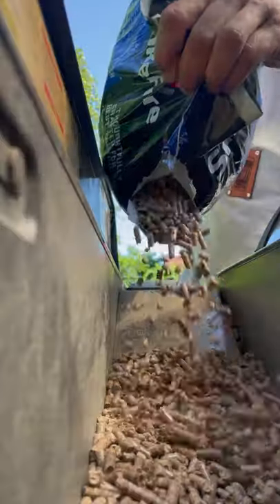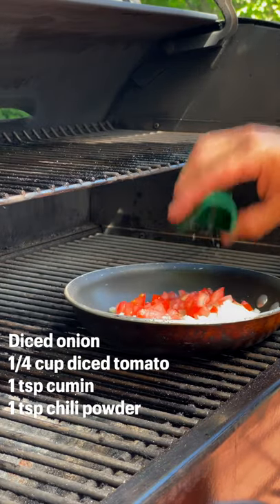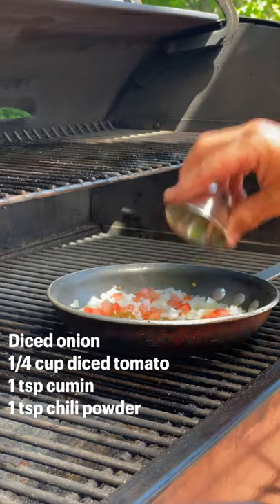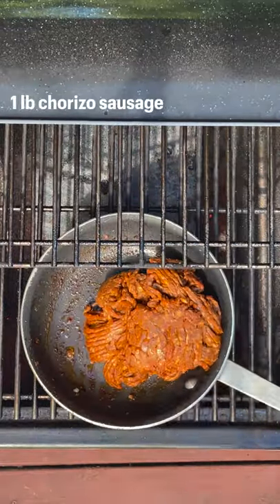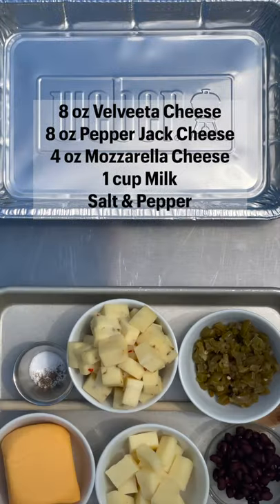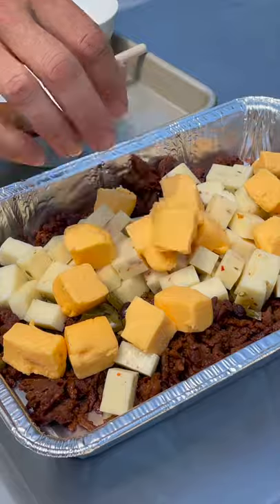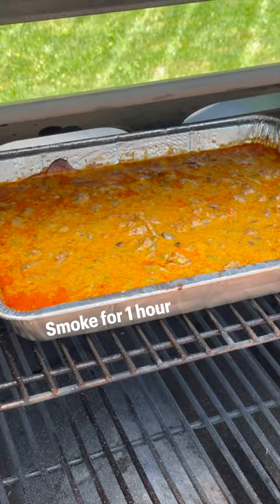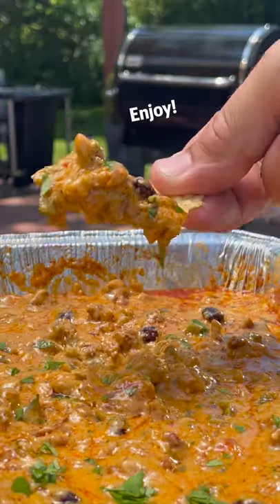Smoked Chorizo Queso Dip | Weber Grills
In today's video we are showing you how to make the ooey gooey deliciousness that is Smoked Chorizo Queso Dip on the Weber SmokeFire Wood Pellet Grill. Warning: this dip is ADDICTIVE.